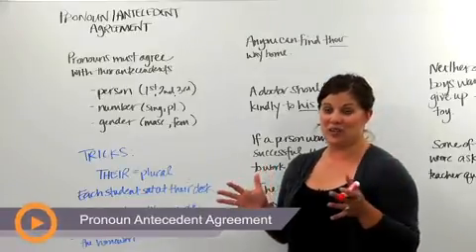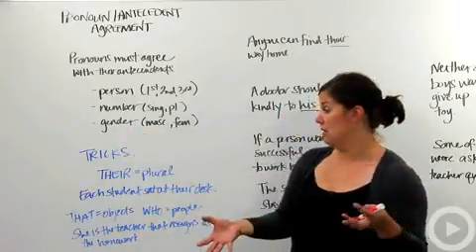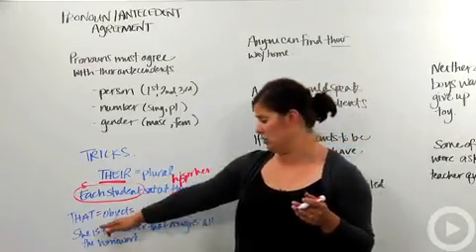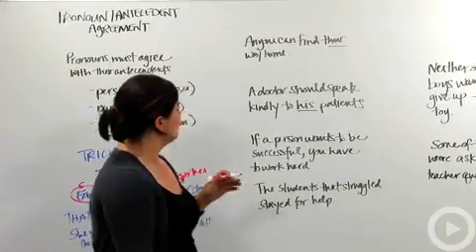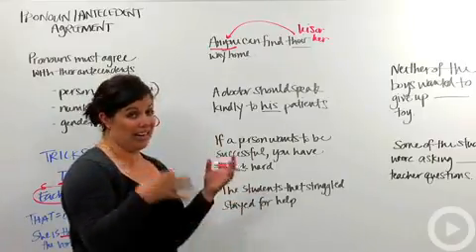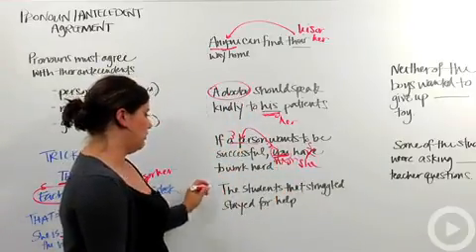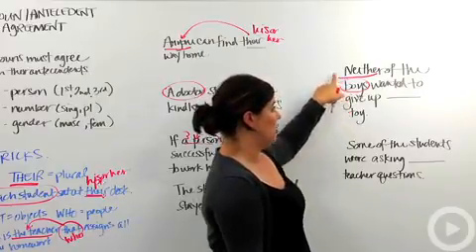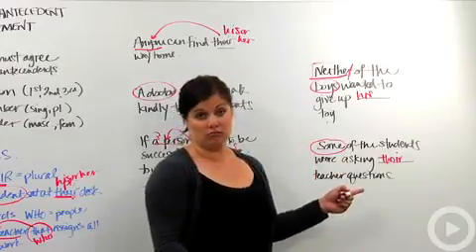Pronoun Antecedent Agreement Grammar Video By English Spoken Here Video 2016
Pronoun Antecedent Agreement Grammar Video By English Spoken Here Video 2016 SPOKEN ENGLISH COURSE
10 Common Expressions in English